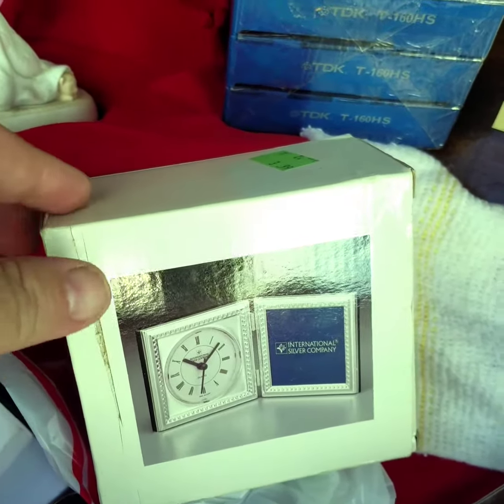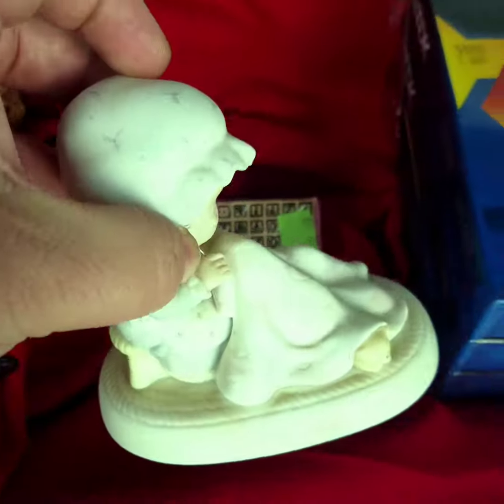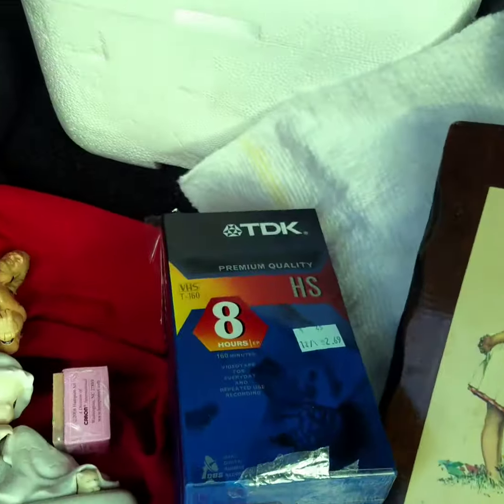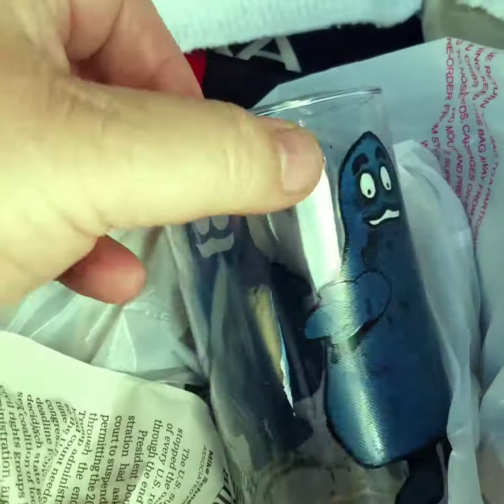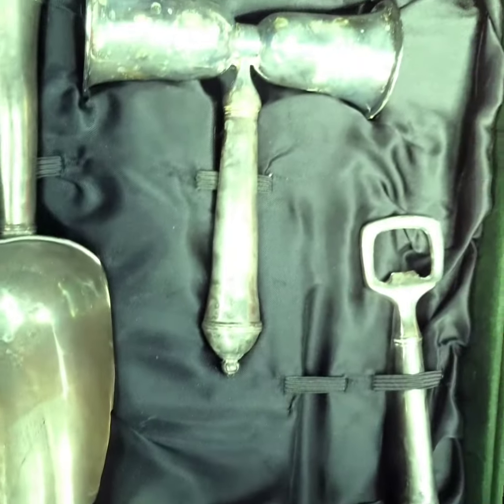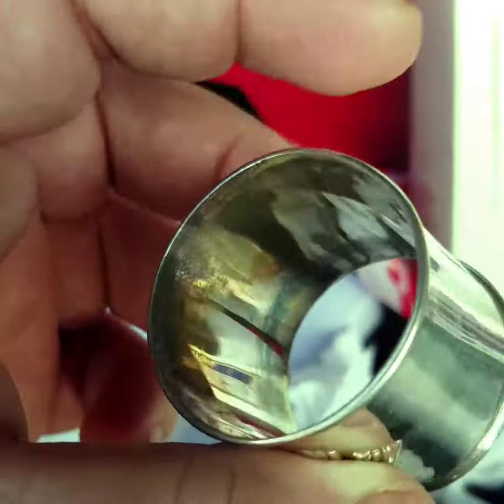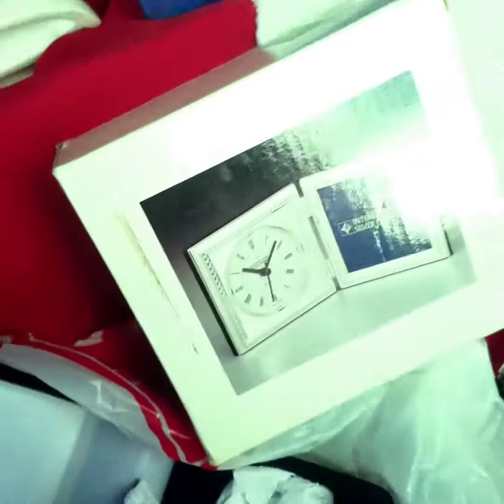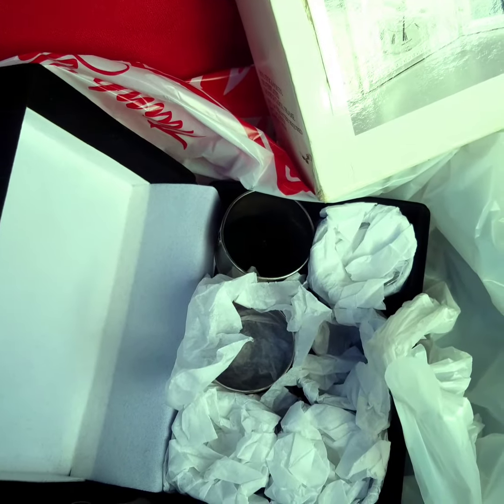Picker Brother Marcus' silver find at the half-off sale at the thrift store.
Cool little haul at the half off sale at the thrift store including coming across some silver antiquities.